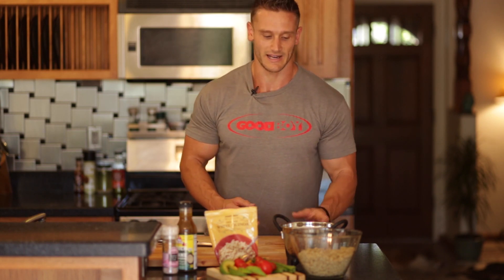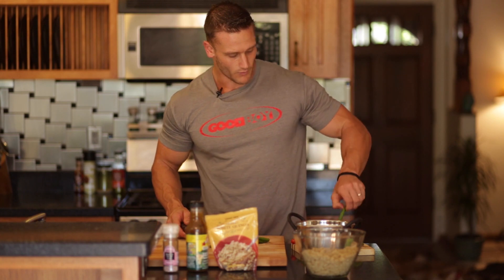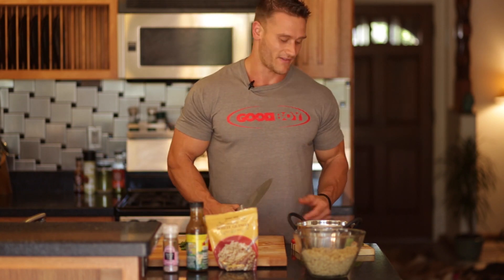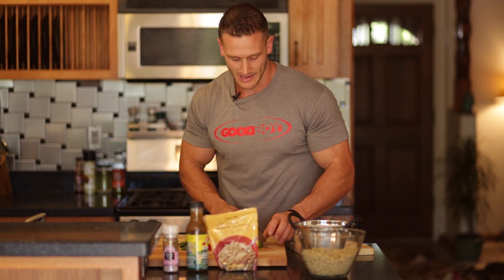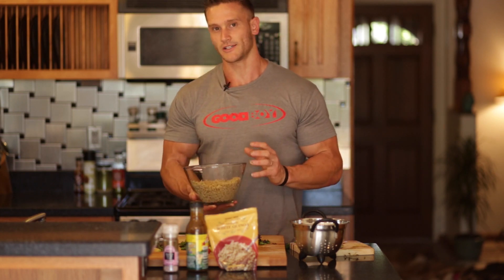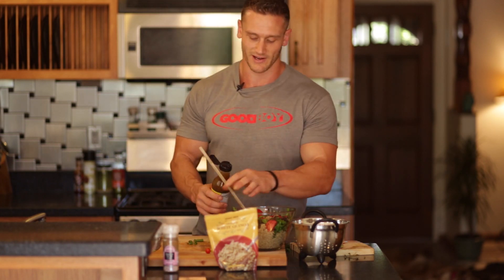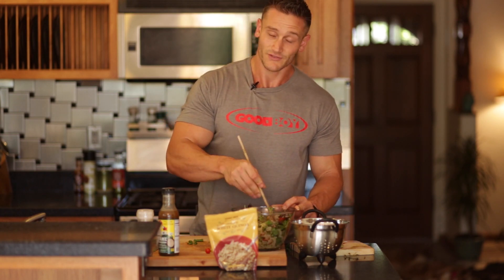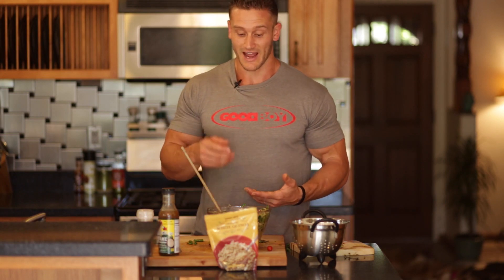4 Minute Quinoa Asparagus Salad Recipe: Health Hack- Thomas DeLauer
4 Minute Quinoa Asparagus Salad Recipe: from Health Hack with Thomas DeLauer is a quick and healthy recipe that offers multiple nutritional benefits all rolled-up into one delicious meal.
Burning fat, reducing inflammation, and still eating food that tastes good. That is the recipe for a happy transformation! Thomas Creates Loads of Health and Fitness Videos, and you can get more of them
In this video I will walk you through exactly how you can make a Quinoa and Asparagus salad that will leave you feeling refreshed, healthy and energized to take on the day.
Asparagus is such a great food for detoxing, with a powerful amino acid called asparagine, it literally cleanses the kidneys and allows them to do their job better. And Quinoa is one of the healthiest super foods that you can eat, being one of the only complete protein sources in a plant (non meat) form. I’ll see you there!

Thomas Creates Loads of Health and Fitness Videos, and you can get more of them